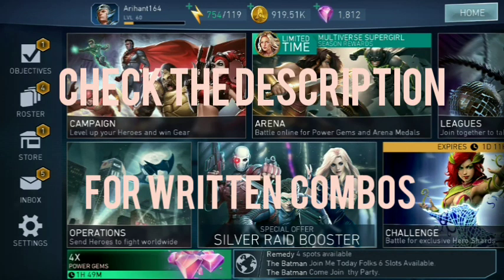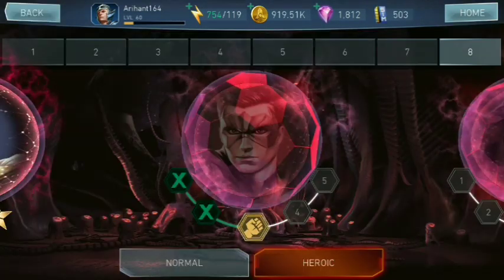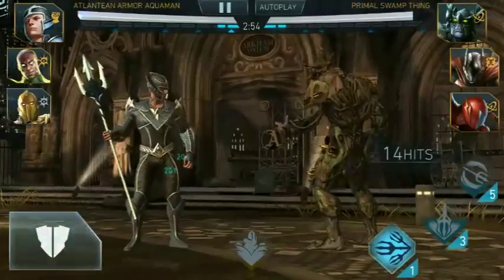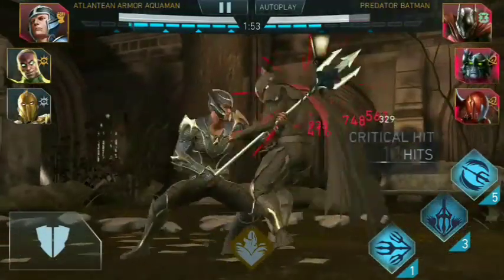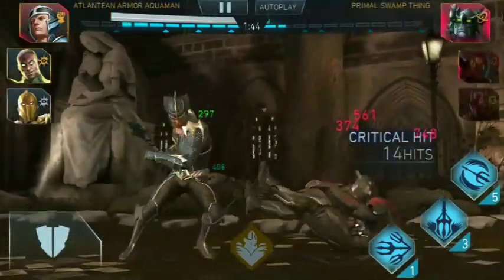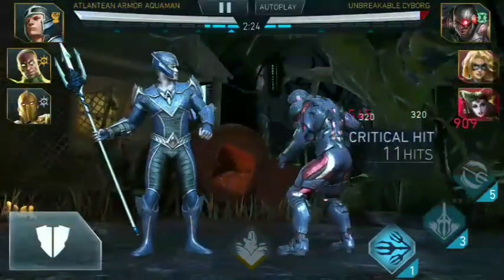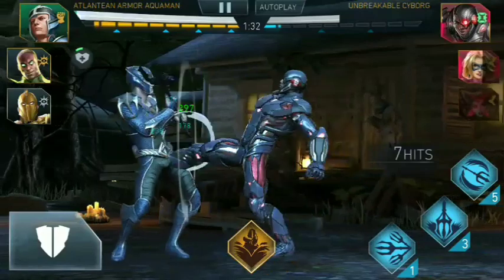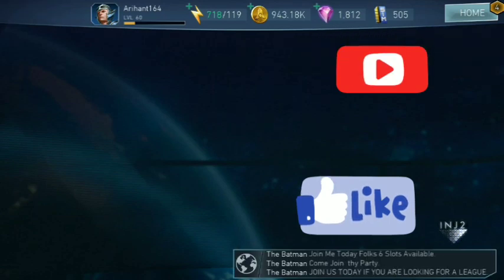Injustice 2 mobile.The best combat tips for winning in campaign and arena + gameplay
Hey guys.

COMBOS:-
1.  Tap x 3 , swipe right ,Tap x 3 , swipe right ( bread and butter combo)
2.  Swipe right, tap x 3 , swipe down ( safe+ range combo)
3.  Tap x 3 , swipe right ,Tap x 3 , swipe up
   ( Damage combo but unsafe )